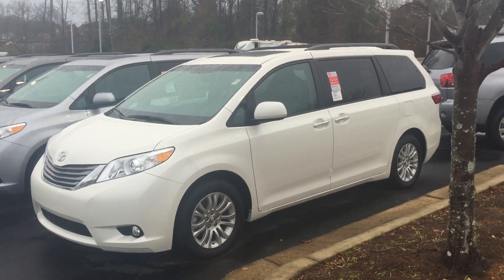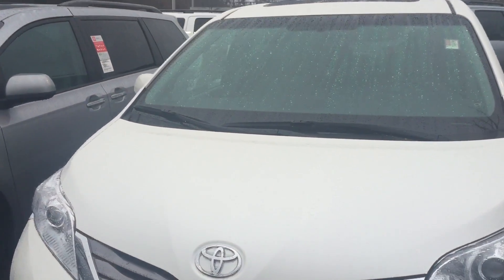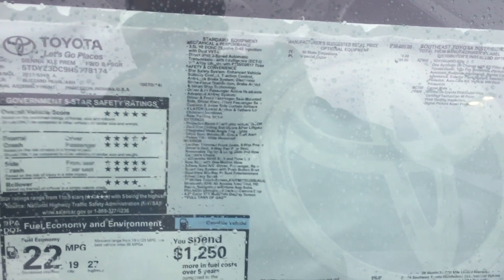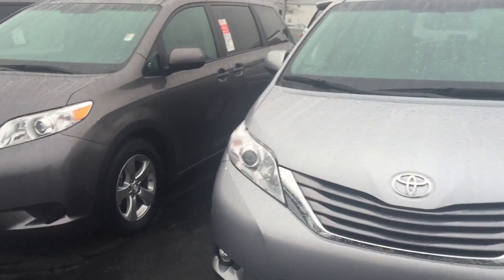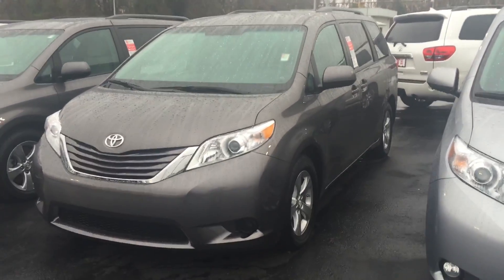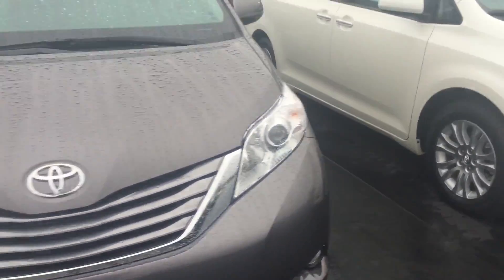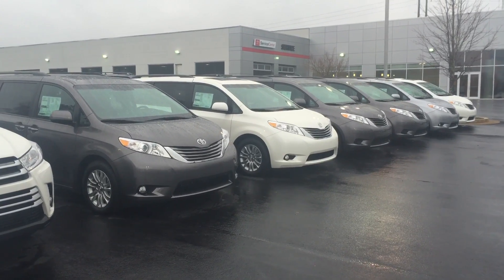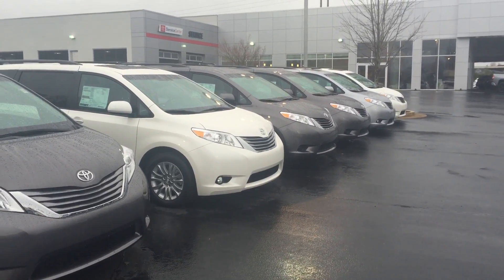Nancy's 2017 Sienna inventory review by Jody